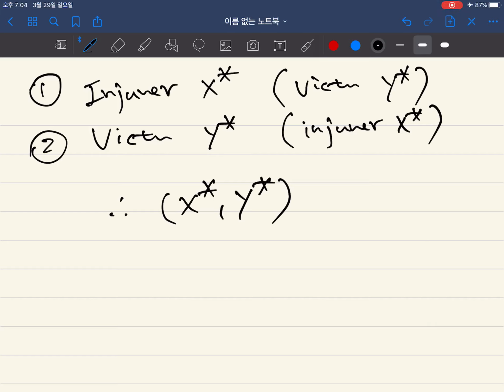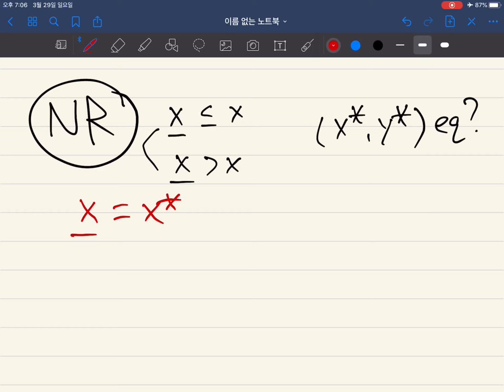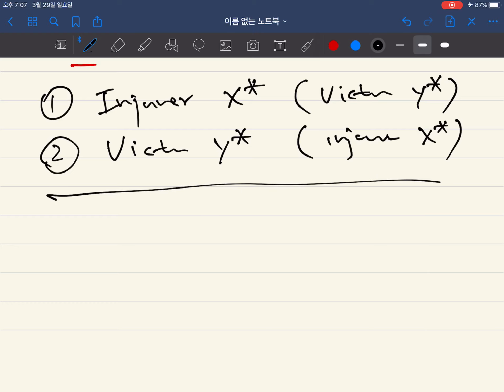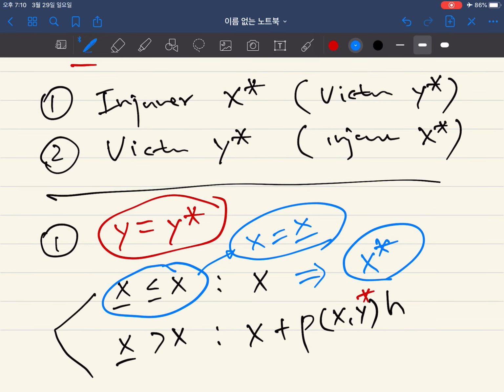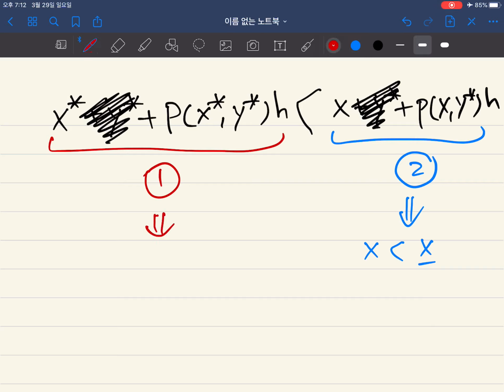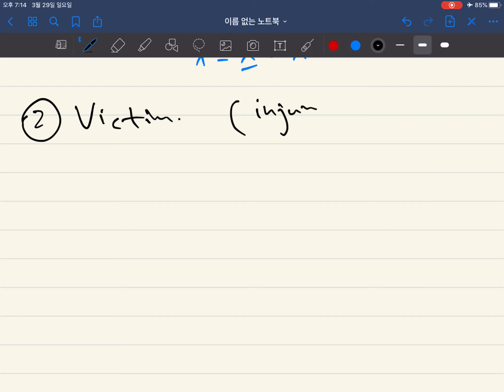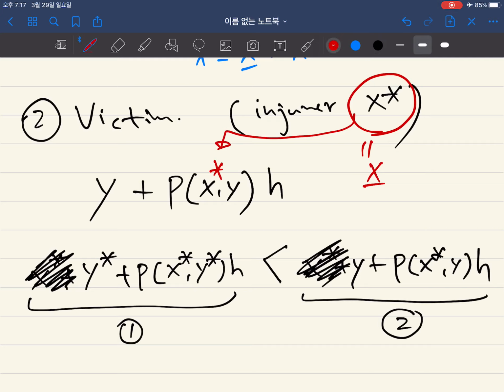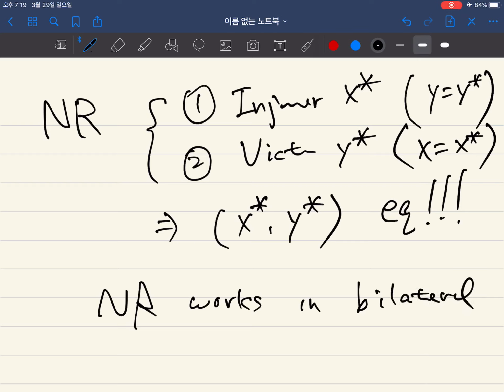Liability model (4-3/4)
Liability model for 4th week